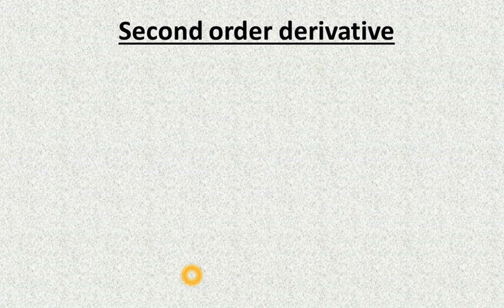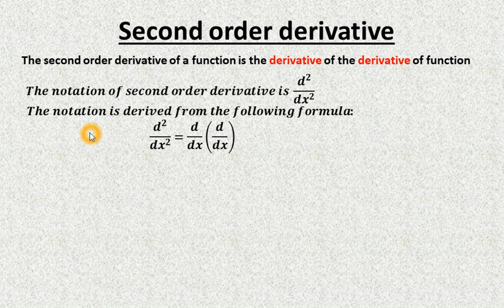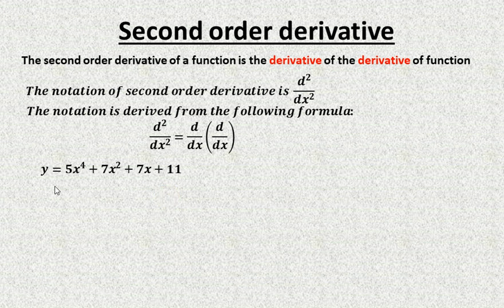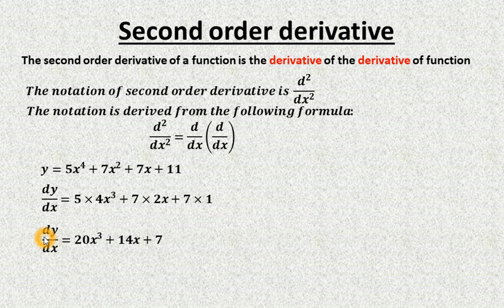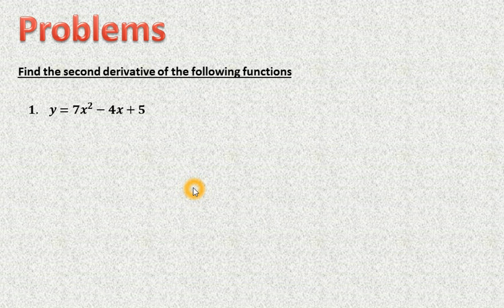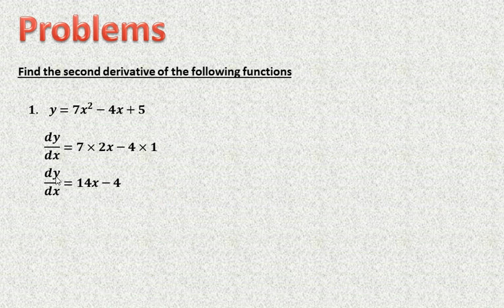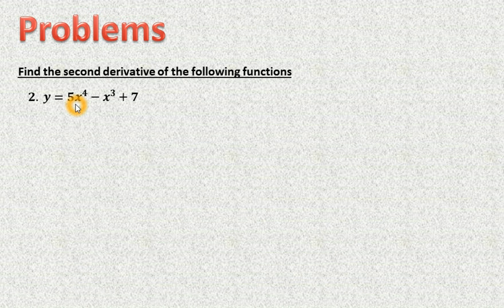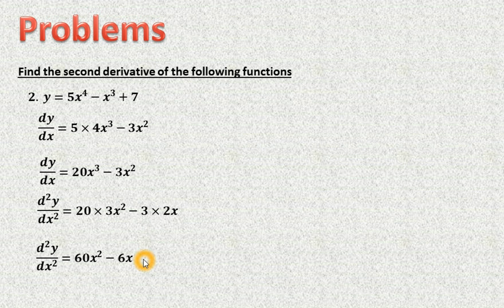Second Order Derivatives | Second order differentiation | Polynomial functions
IGCSE Mathematics
First order derivatives: